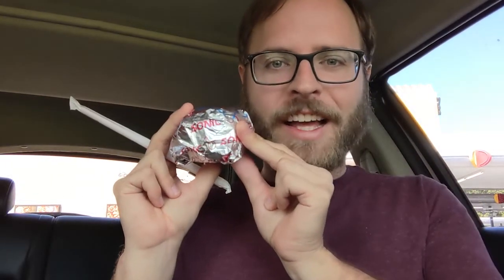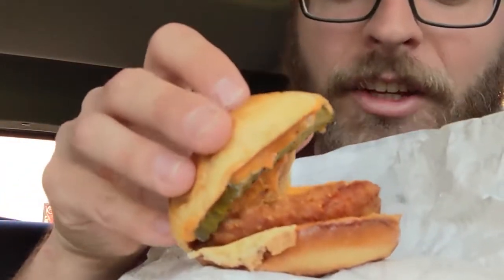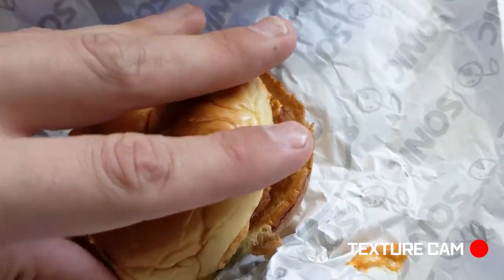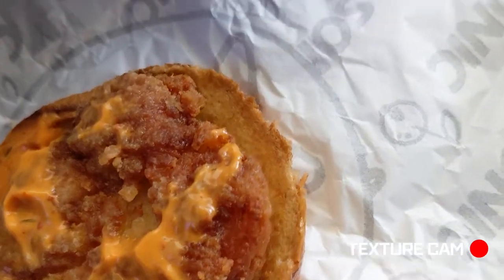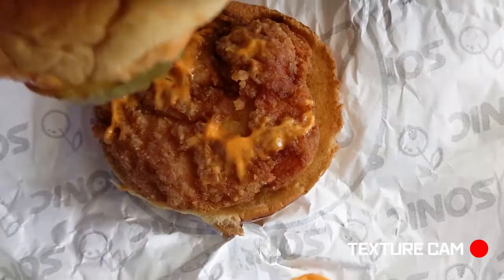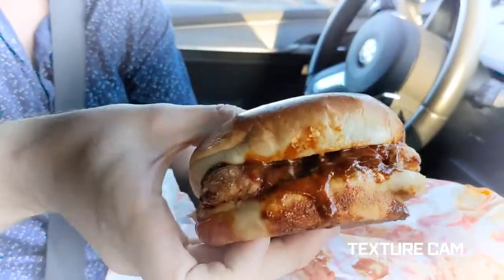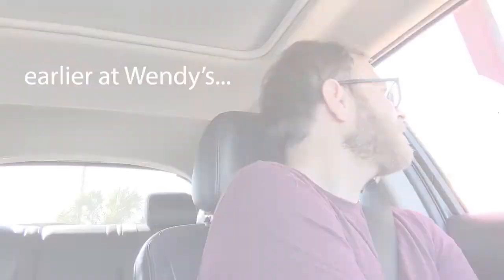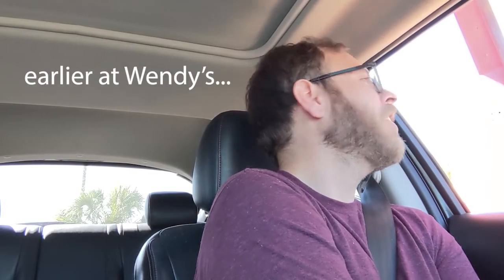the Sonic Spicy Chicken Slinger - Chicken Sandwich War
Will Sonic's little pipsqueak of a chicken sandwich be any good?

BK and Taco Bell, what's the holdup??